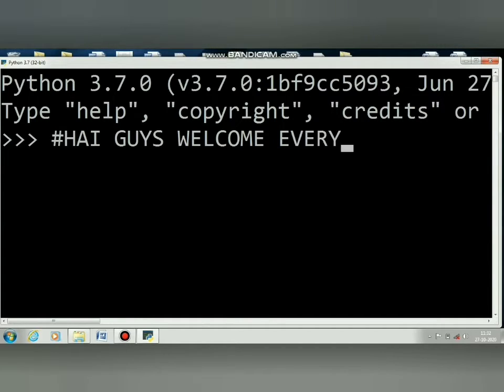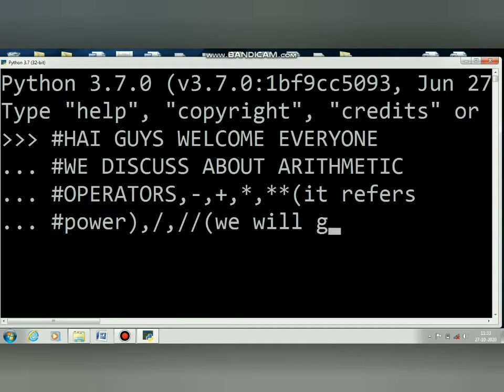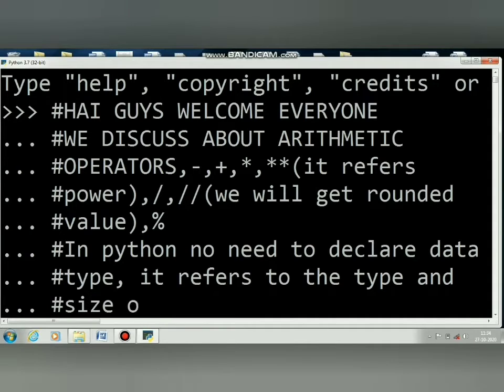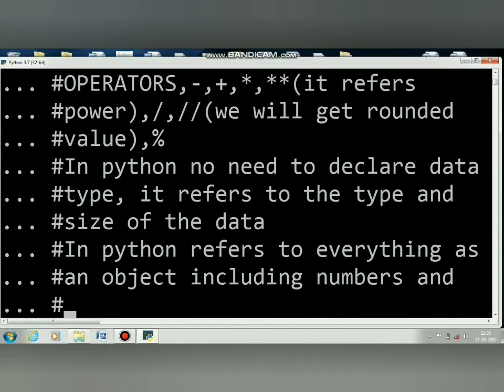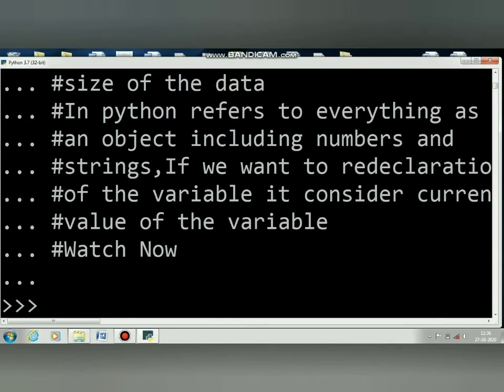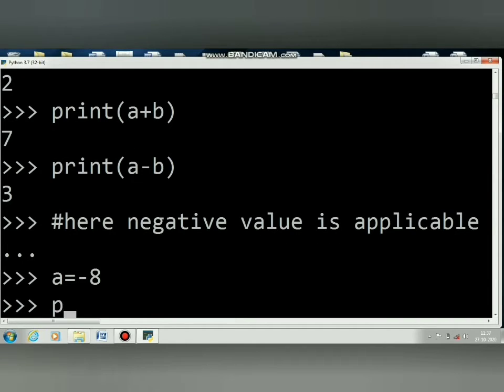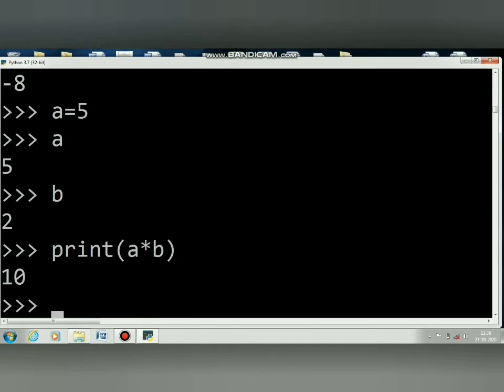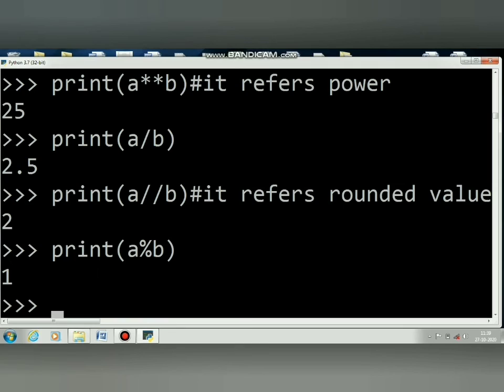Python in English Version Enjoy Friends # PART-I Arithmetic Operators in Python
Python in English Version Enjoy Friends
# PART-I  Arithmetic Operators in Python